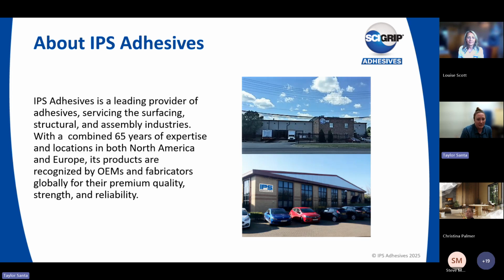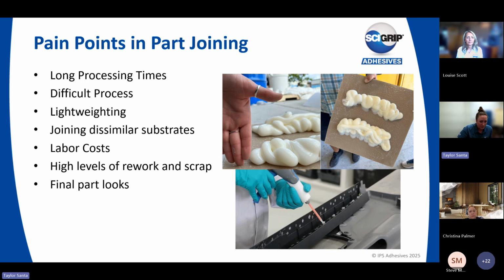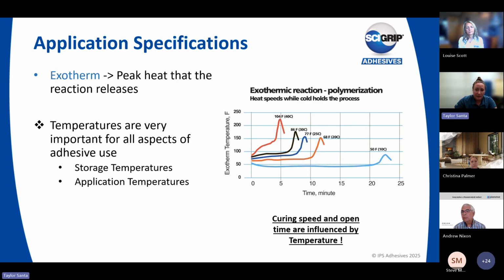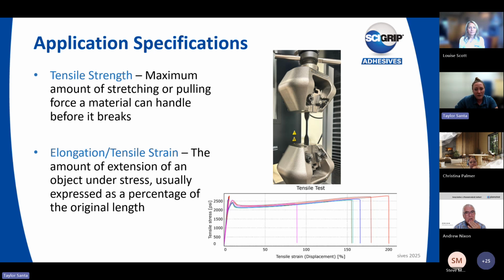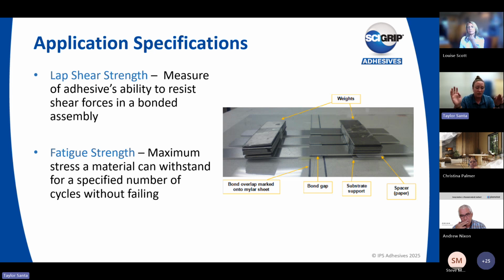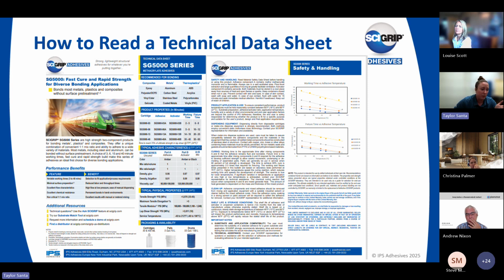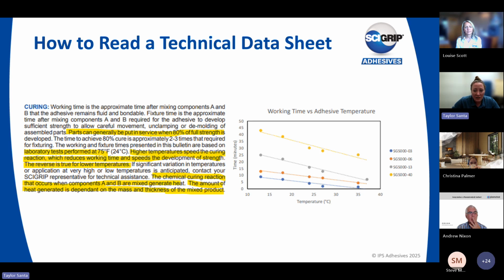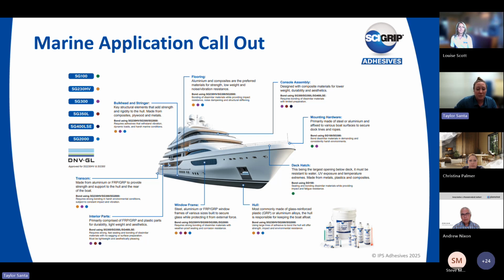Mastering Adhesive Specifications 20250812 142901UTC Meeting Recording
SCIGRIP Adhesives, webinar with Taylor Santa - where she shares practical tips and expert advice – covering everything from understanding specification requirements to reading technical data sheets and using application call-outs effectively.
• Discover how to confidently meet key specifications
• Understand specification definitions and why they matter
• Learn how to read and interpret a Technical Data Sheet (TDS)
• Get practical guidance on using application call-outs effectively
• Hear from technical experts with real world experience